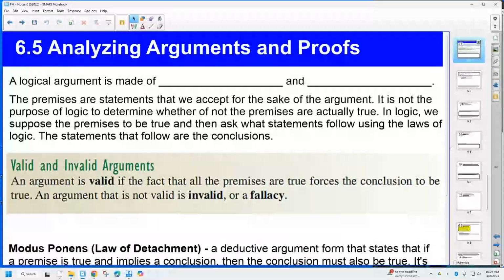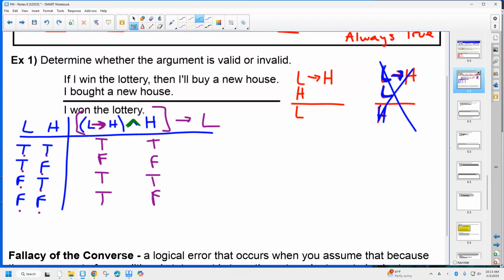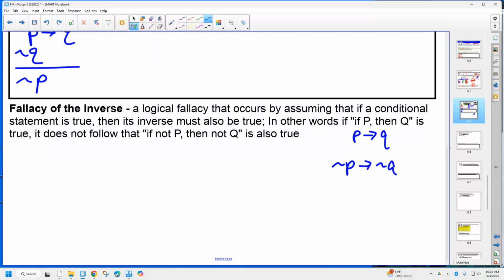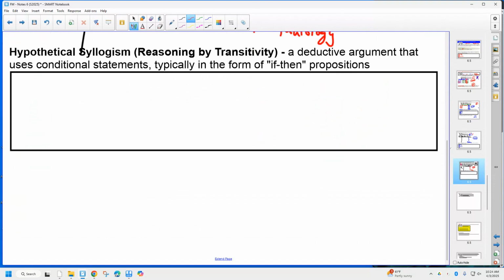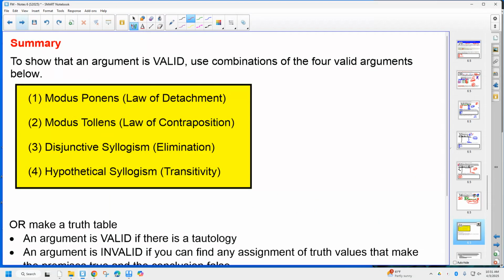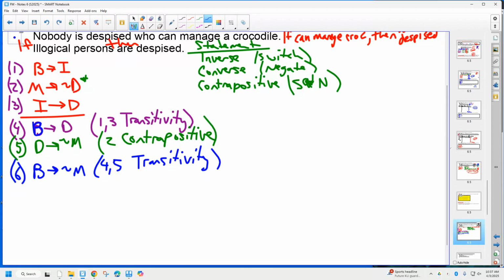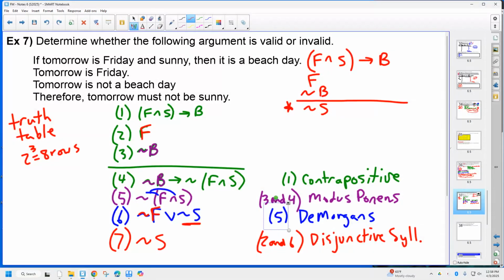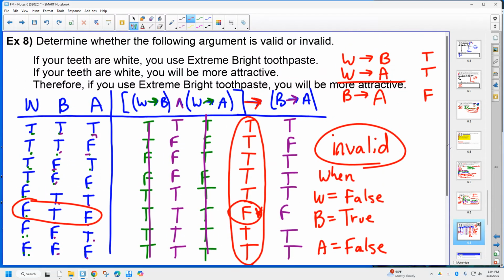FM 6.5 Analyzing Arguments and Proofs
Testing the validity of arguments using Modus Ponens, Modus Tollens, Disjunctive Syllogism, Hypothetical Syllogism, and truth tables.